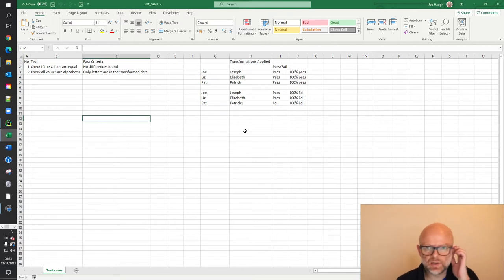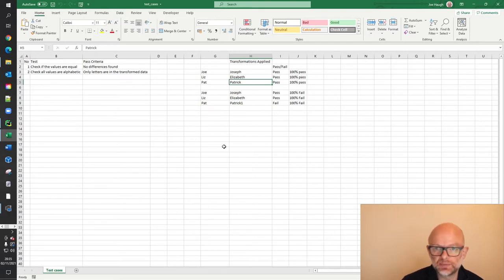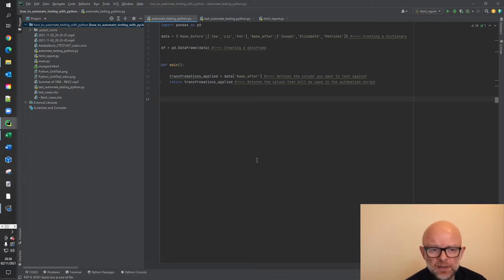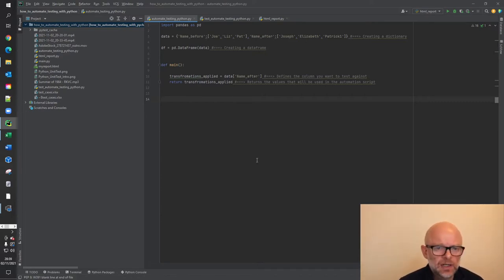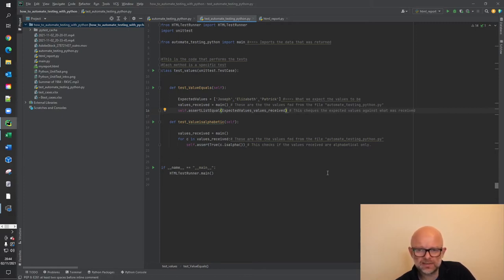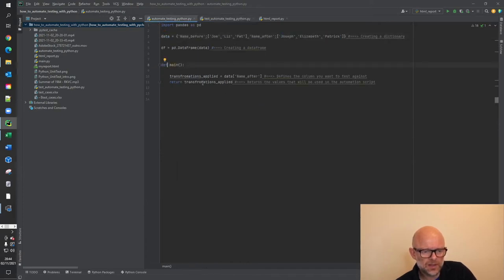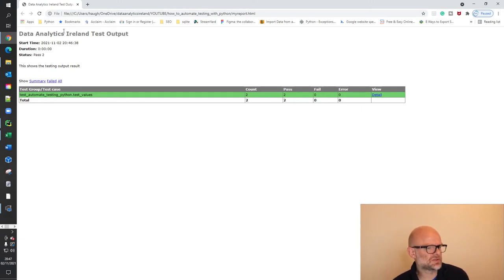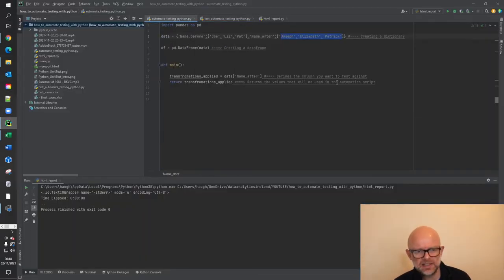How to Automate Testing with Python using unittest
Are you looking to learn  How to Automate Testing with Python using unittest? Here we go through the steps involved, and how you can export your results to an HTML file using HTMLTestRunner. We also talk about defining test cases and how they can be used for different tasks. This video will help you automate repetitive testing tasks and enhance your testing capabilities.

⏲⏲⏲Timestamps⏲⏲⏲
Intro 00:00
Testing objectives 00:30
Code review 03:48
HTML report Pass overview 12:22
HTML report Fail overview 14:21
HTML Report CSS and stylesheet  16:30